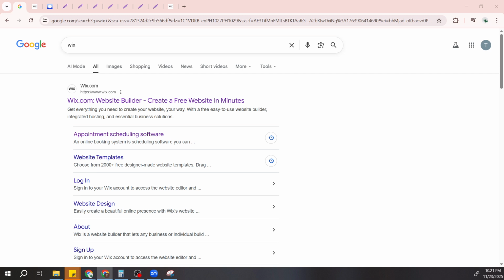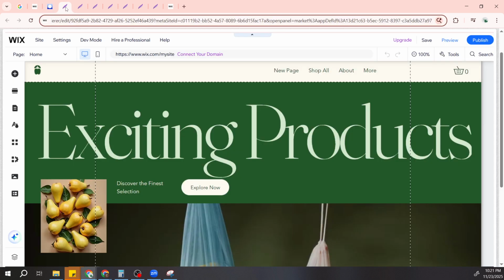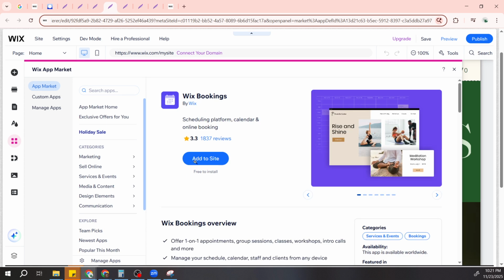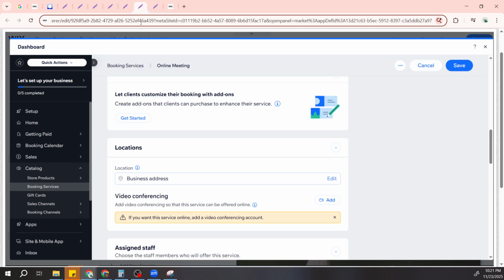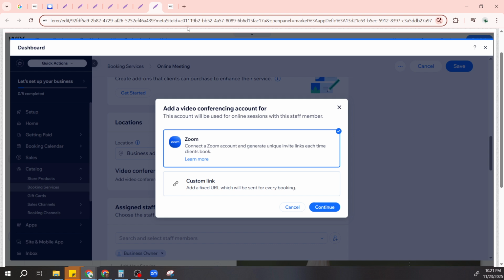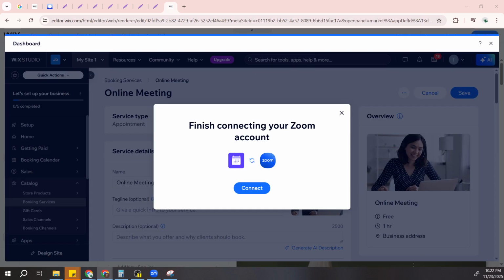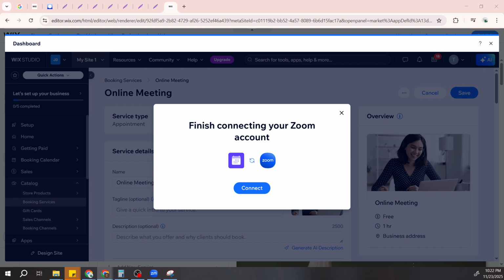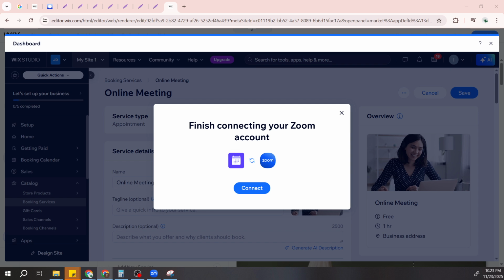How to Add Zoom Meeting to Wix [2026 Guide]